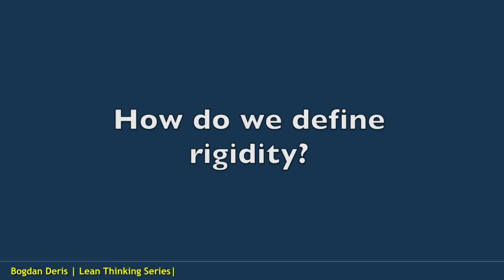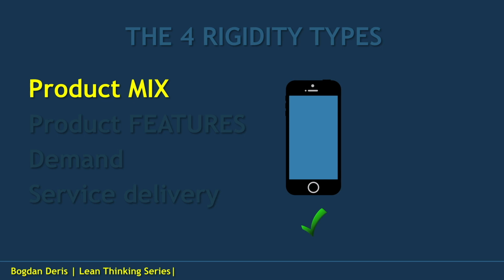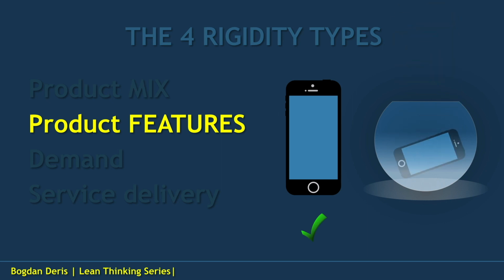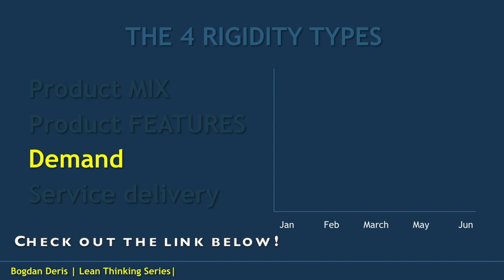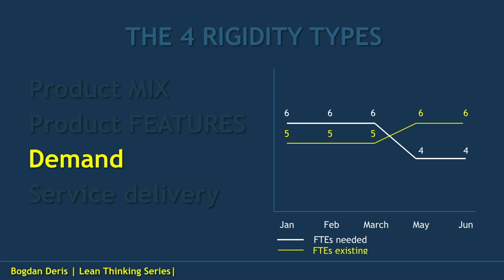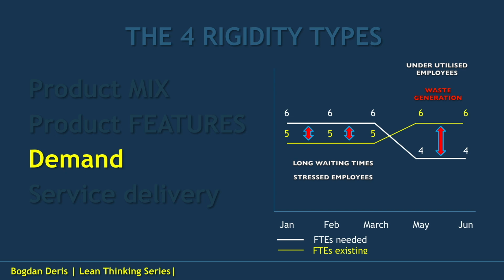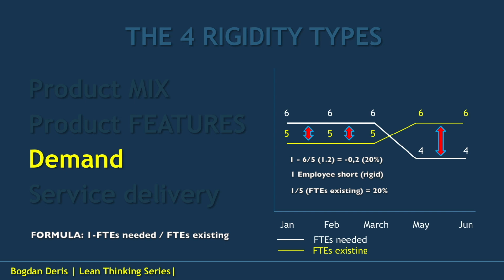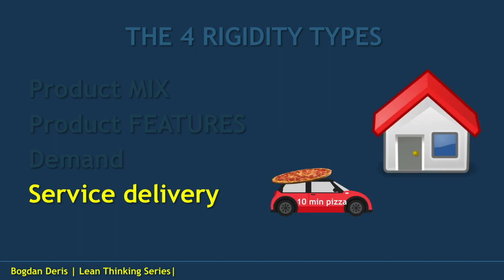What is rigidity in Lean Methodology? How rigid is your capacity?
In this "What is rigidity" video I will be talking about the 4 types of rigidity:
- Product mix (definition and example)
- Product features (definition and example)
- Demand rigidity (definition, example and calculations)
- Service delivery (definition and example)